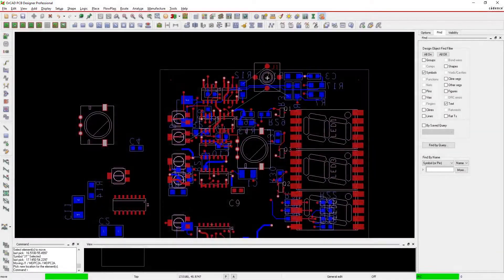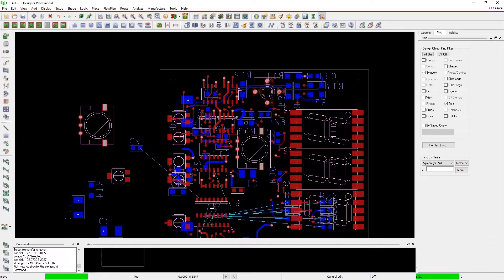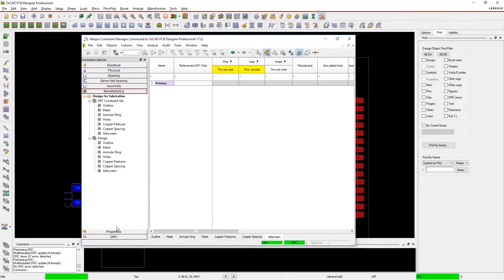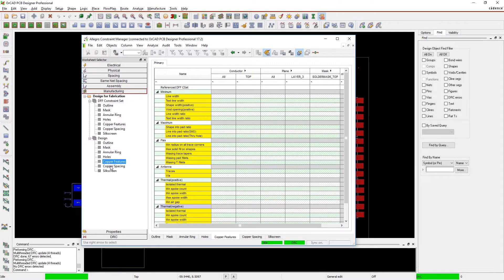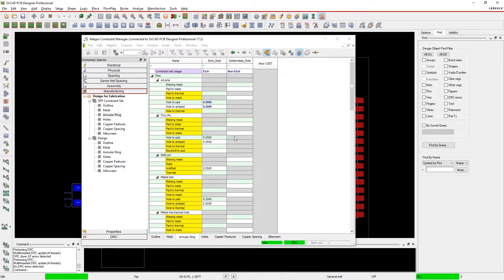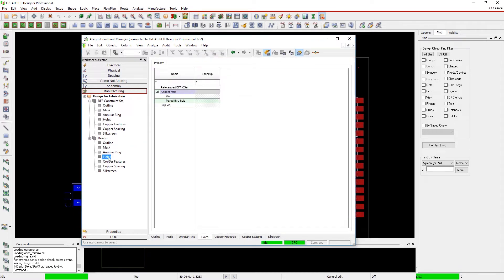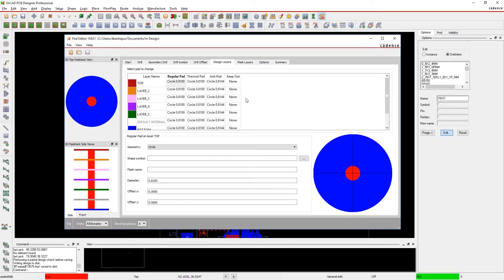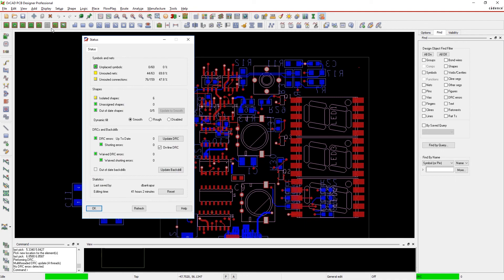Design for Fabrication Rules | OrCAD PCB Designer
It is important to fix any potential manufacturing errors on your PCB layout before sending it to fabrication. With proper setup of manufacturing design rules, you can catch manufacturing issues earlier in the design cycle. OrCAD PCB designer, helps you create and assign design rules based on IPC standards and general PCB guidelines. Here we'll check for common copper and component spacing issues that could potentially derail manufacturing and cause a respin.